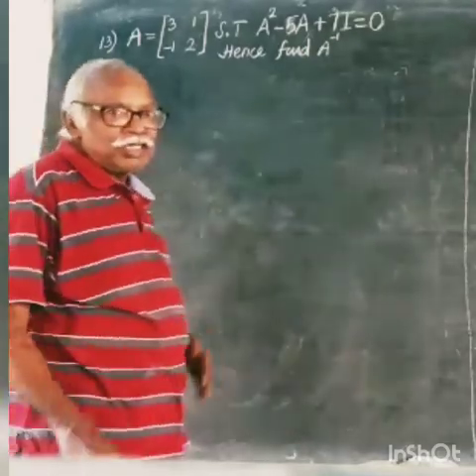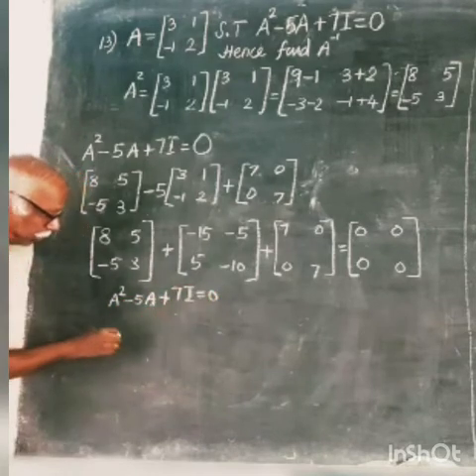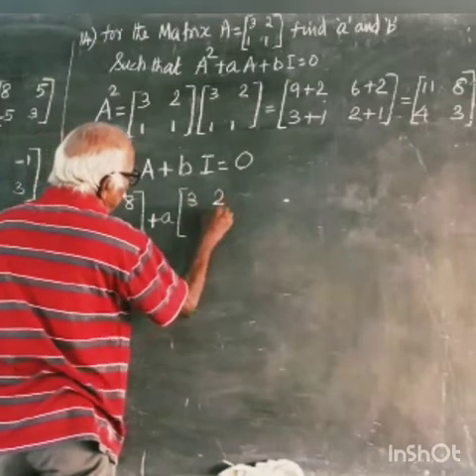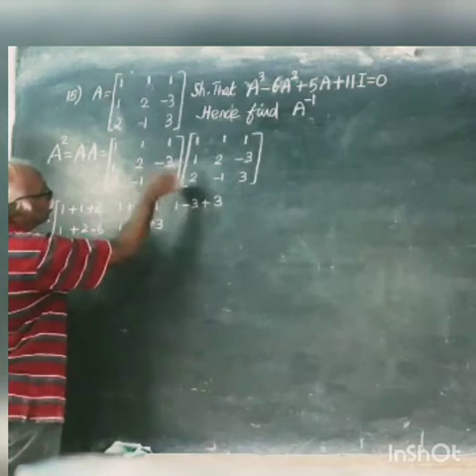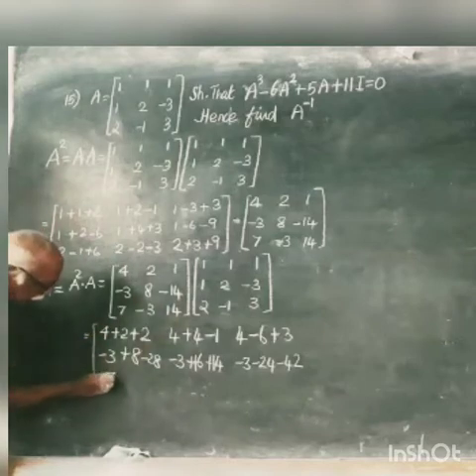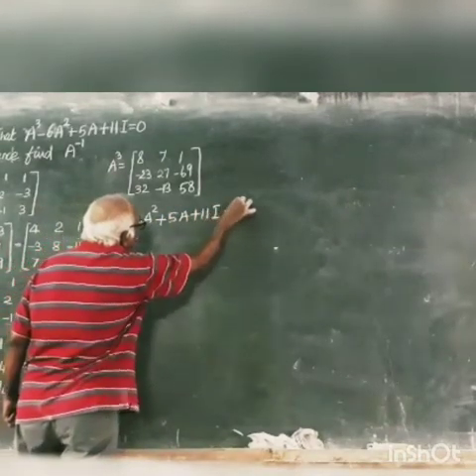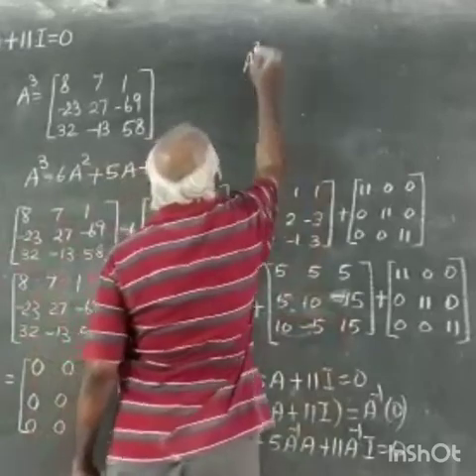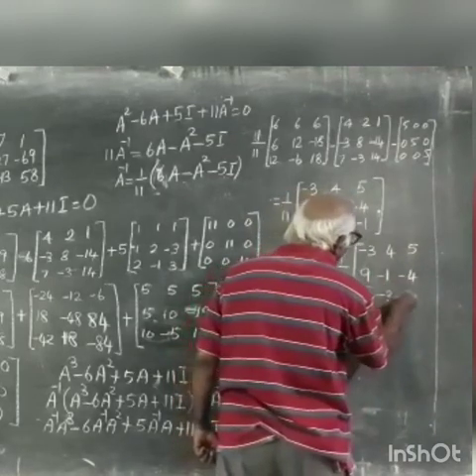CBSE 12th Mathematics, Determinants Excersise 4.5 - 13th and 14th Question